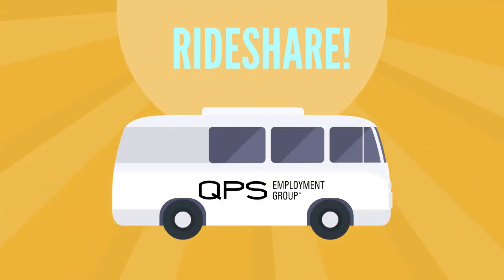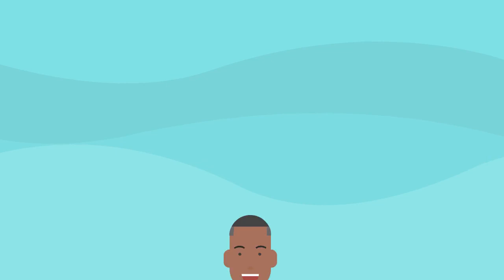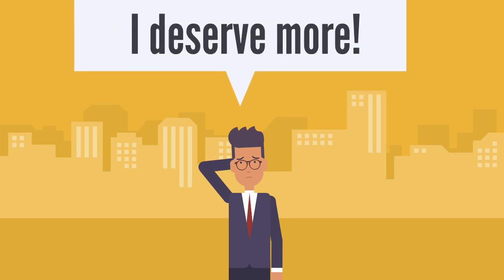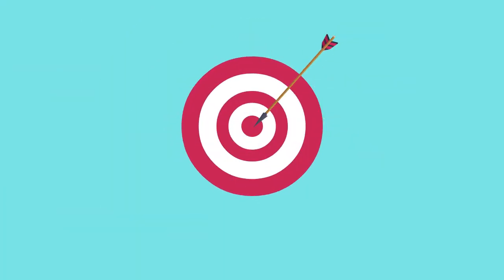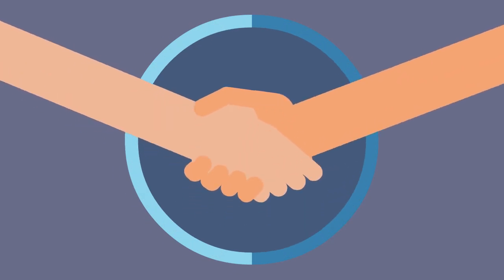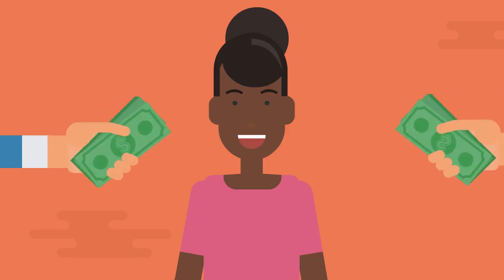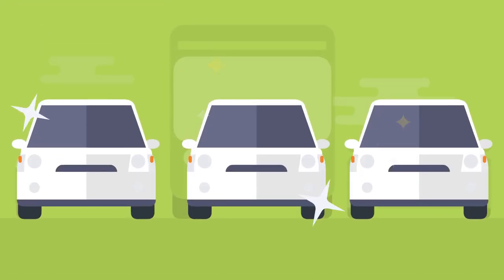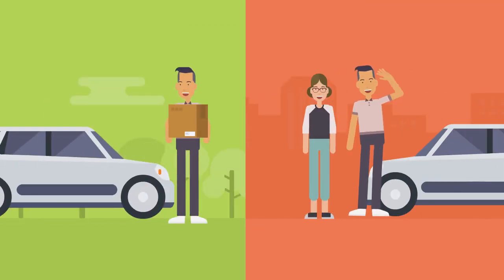QPS RideShare Program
QPSEMPLOYMENT.COM/RIDESHARE